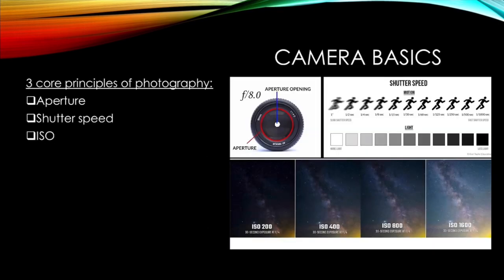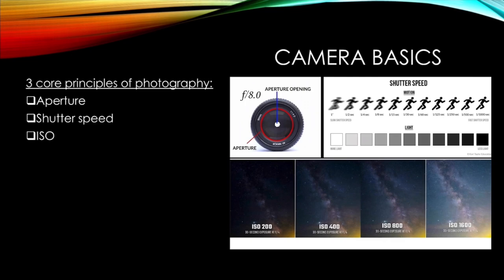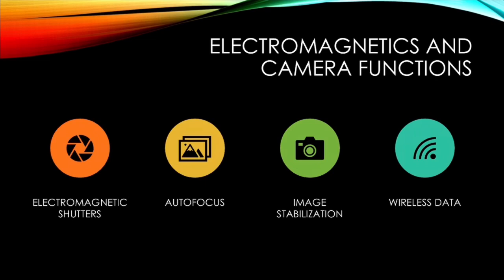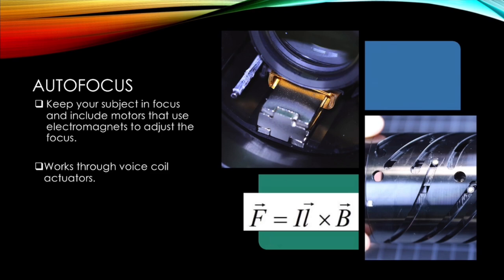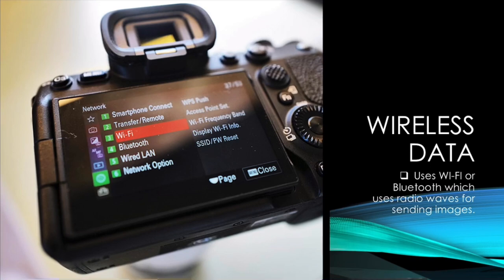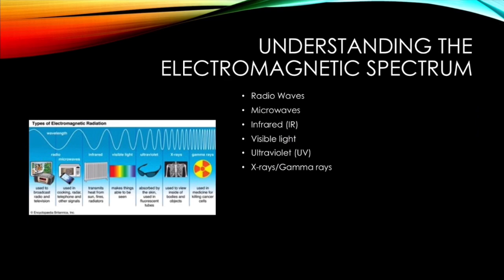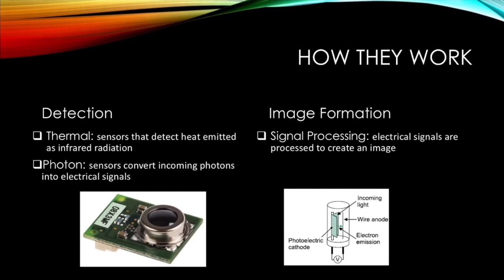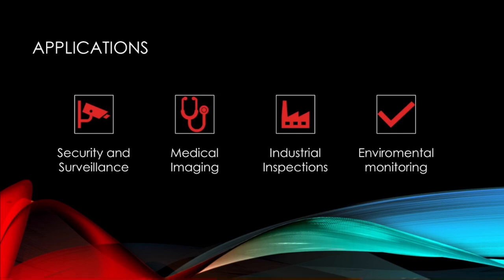November 26, 2024